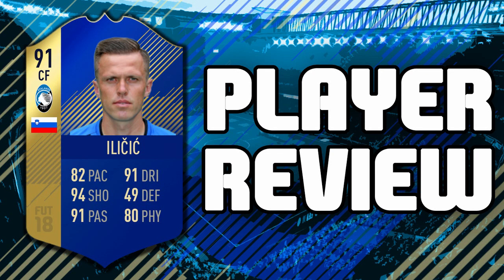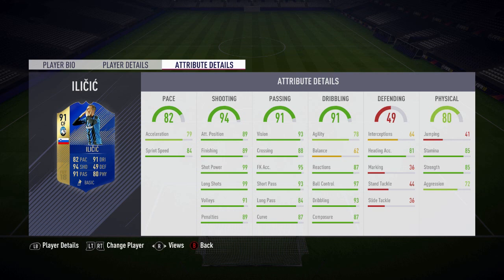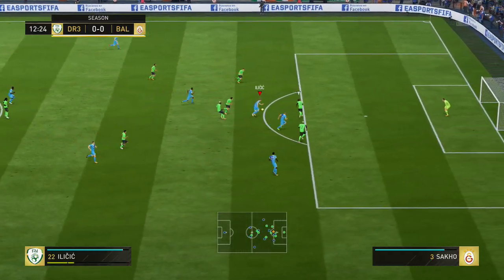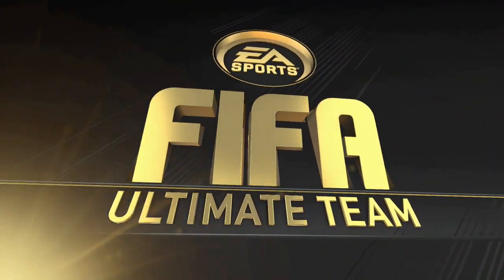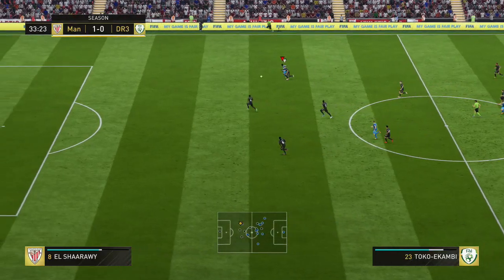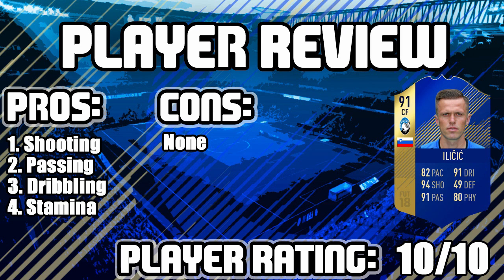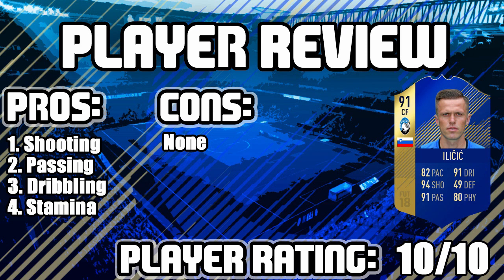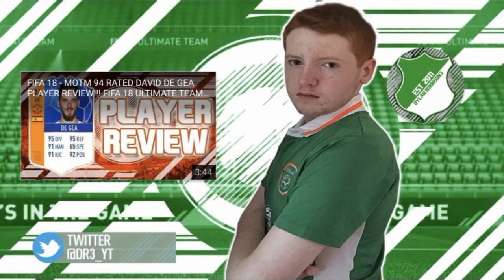FIFA 18 - TOTS 91 RATED JOSIP ILICIC PLAYER REVIEW!!! FIFA 18 ULTIMATE TEAM PLAYER REVIEW!!!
FUT 18 CARDS :

Get your HIGH quality FUT cards, to hold in your hands!

Info -
Gamertag - dsixliiwh
Console - Xbox one